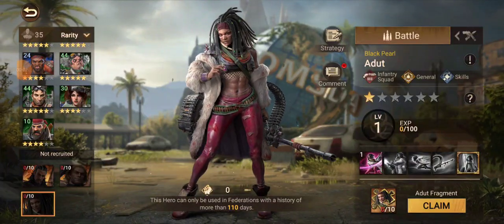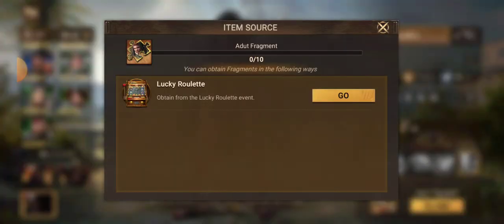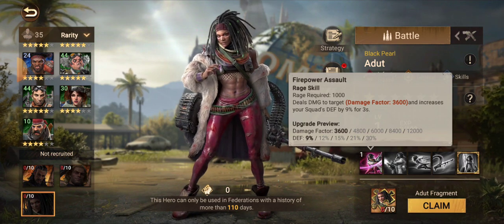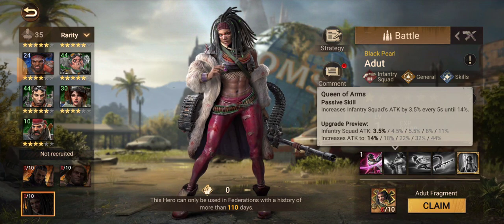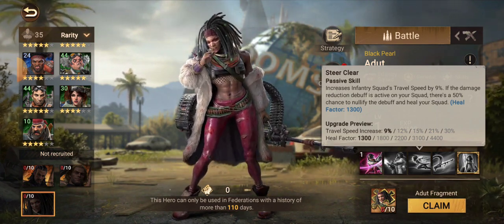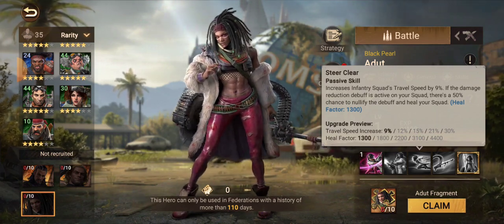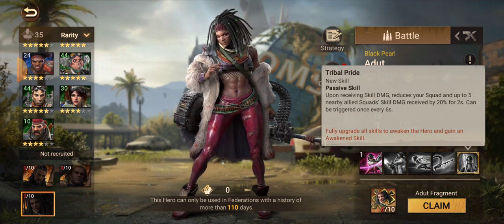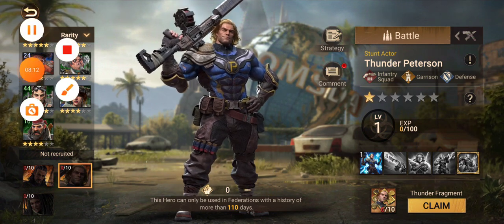Adut hero highlight and just skill walkthrough | Doomsday Last Survivors